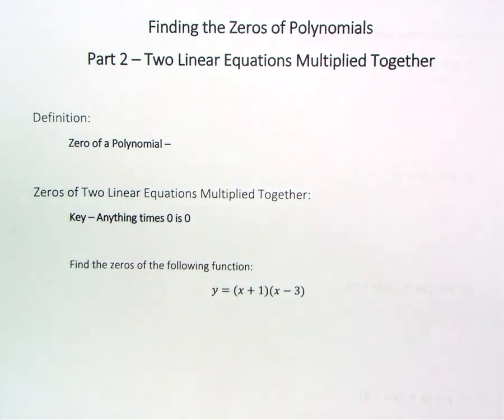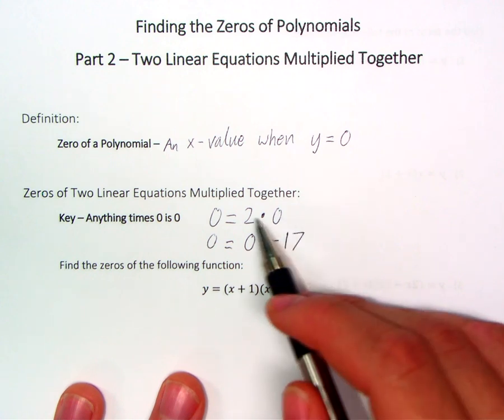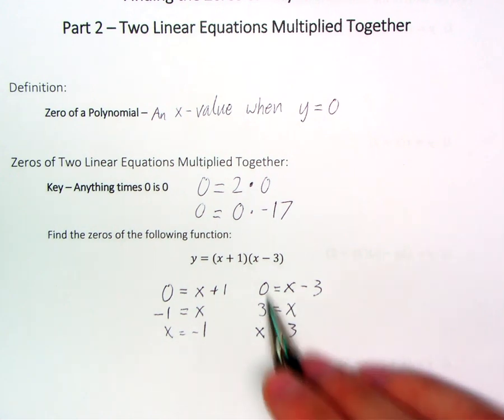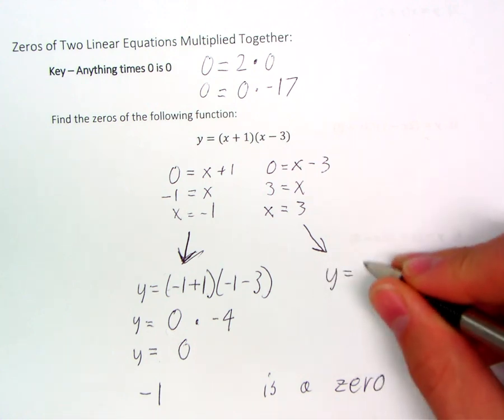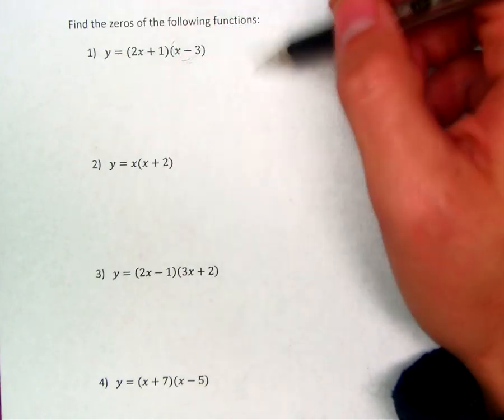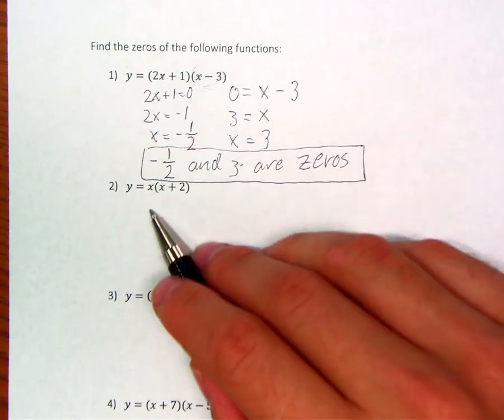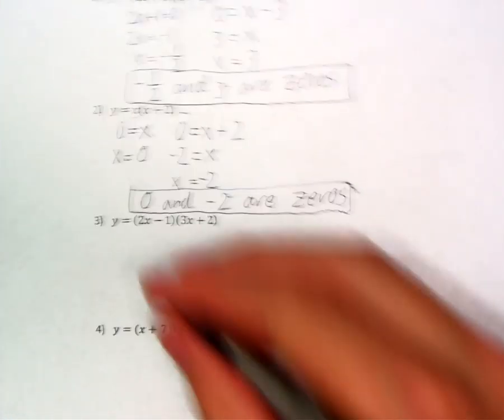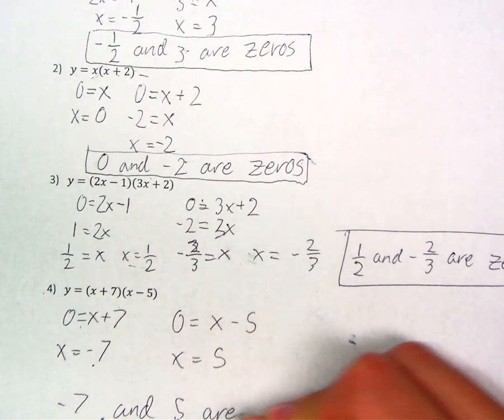Finding Zeros of Polynomials Part 2 Two Linear Equations Multiplied Together